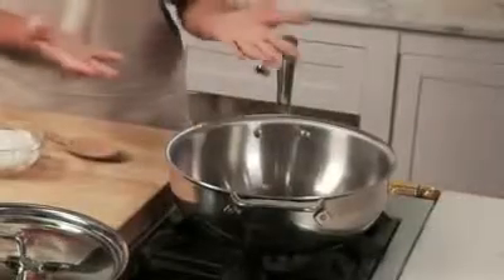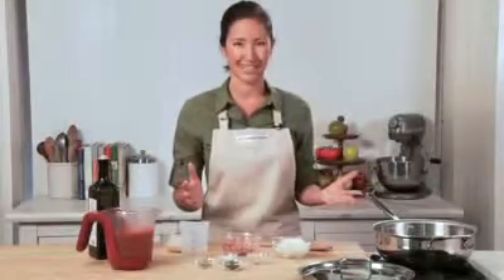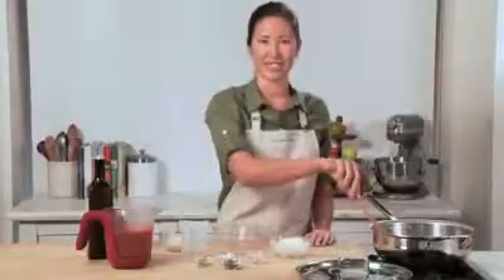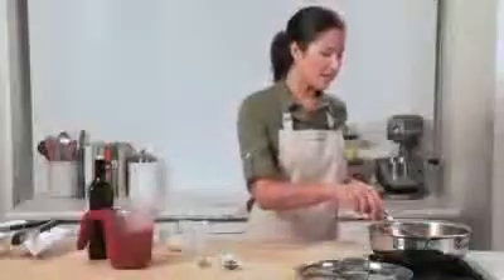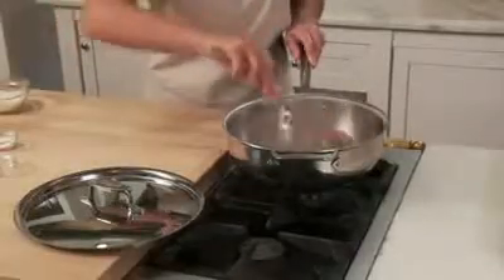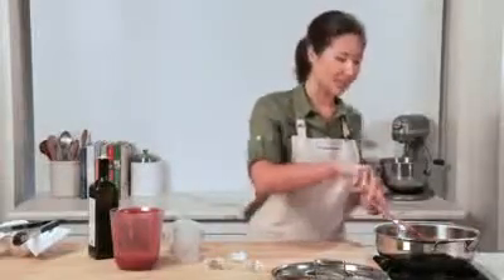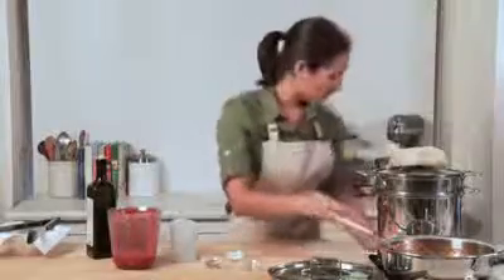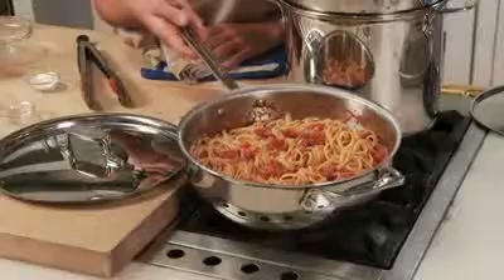How to Make Pasta in the All-Clad Essential Pan-all clad outlet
For delicious, restaurant-like cooking, choosing a good set of cookware is important. In this video, Product Expert Kara shows us the versatile uses of the All-Clad Essential Pan.

Kara demonstrates the use of the versatile All-Clad Essential Pan by cooking a quick pancetta pasta recipe. To begin with, Kara adds some olive oil in the pasta pan and adds some pancetta to it. After it browns, she transfers the pancetta to a bowl lined with tissue paper to absorb any excess oil. To the same pasta pan, she adds onions, shallots and leaves the mixture to deglaze. After the onions start to caramelize, she adds some oregano and stirs the mixture.

Next, she adds some white wine, tomato puree, salt and pepper and stirs the mixture till it thickens. After the sauce thickens, she adds some parmesan cheese and pancetta and stirs the sauce. Now she adds the pasta and tosses the mixture to completely blend with the sauce. Restaurant-style pancetta pasta is ready to be served!

Make more delicious recipes with this wonderful All-Clad pasta pan!

To explore further, visit: /

Prepare pasta sauces and then toss the pasta before serving in the All-Clad Essential Pan.